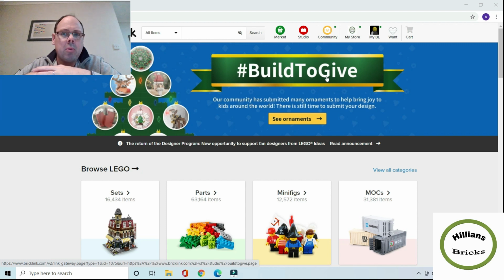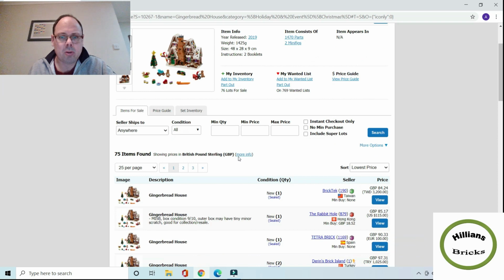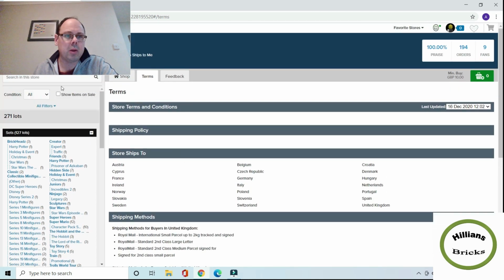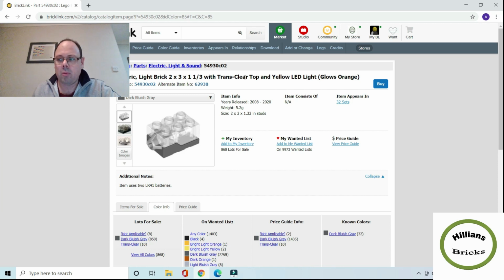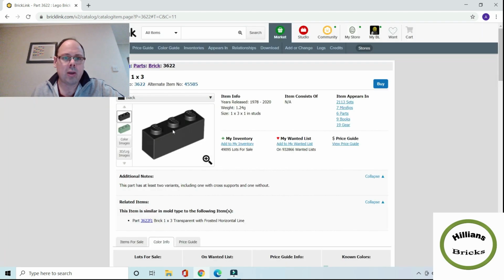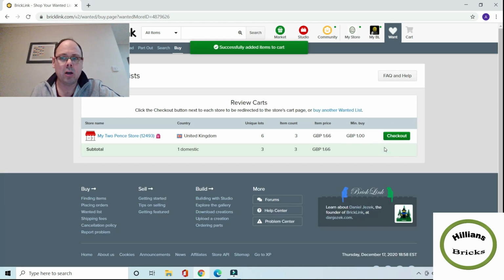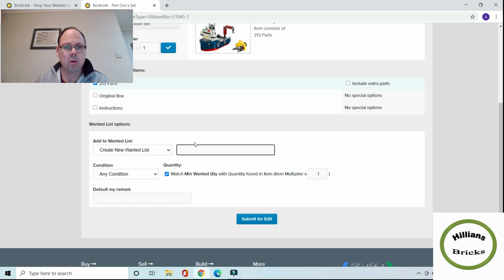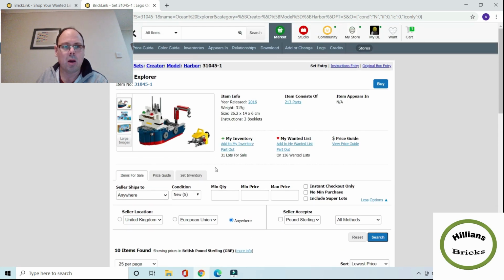How to use Bricklink to buy Lego for beginners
In this video I provide an overview of how to navigate your way around BrickLink that will allow you to find the parts that you need and how to buy them from the various stores available.

In this video I have some timestamps talking about:

00:00 Intro
00:48 What is Bricklink?
01:12 Is Bricklink safe to use?
02:00 How to find a Lego set on Bricklink?
05:53 Buying Parts on Bricklink explained through wanted list.
12:48 Buying retired sets.